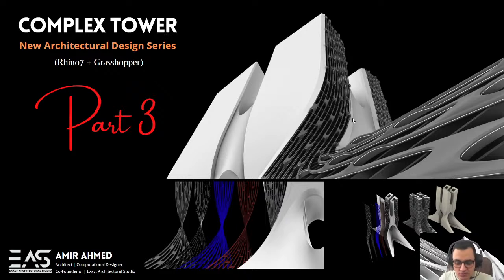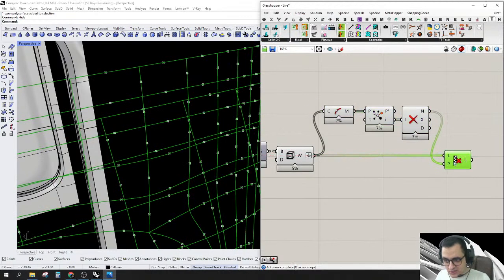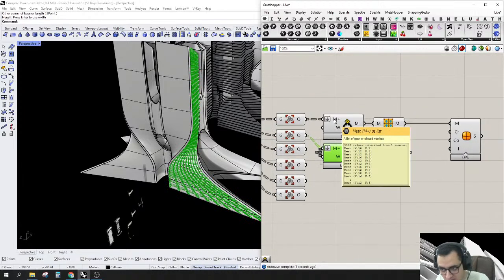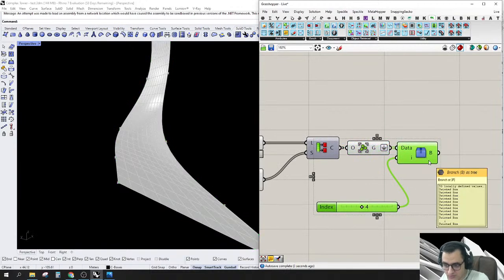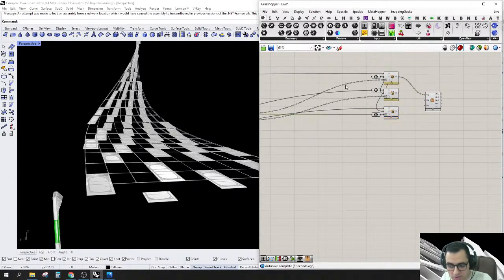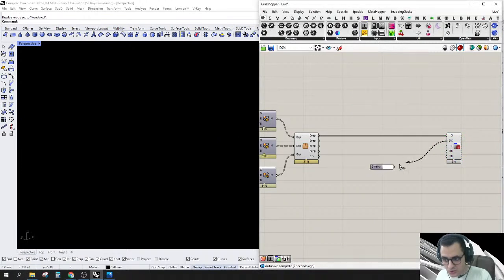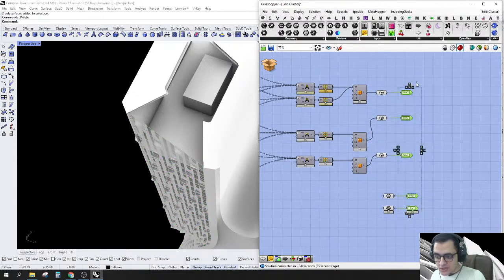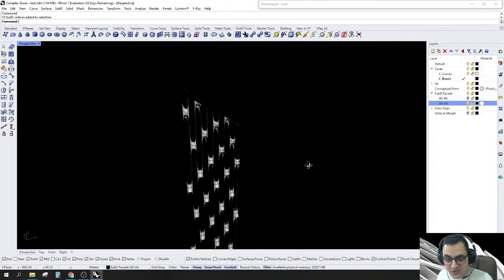Complex Tower | Exact Architectural Studio ( Rhino7 + Grasshopper) Part 3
New Architectural Design Series using (SubD with Rhino7 + Grasshopper)